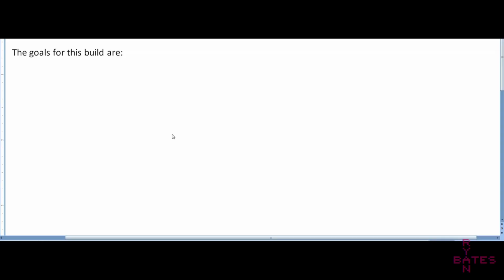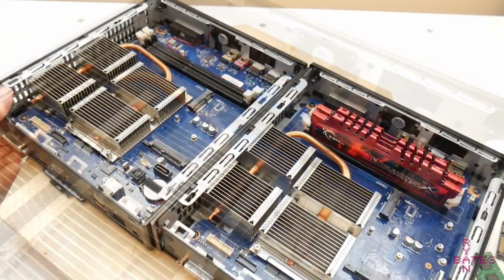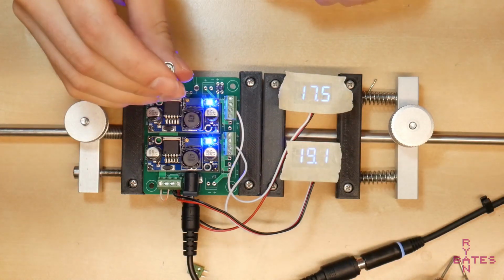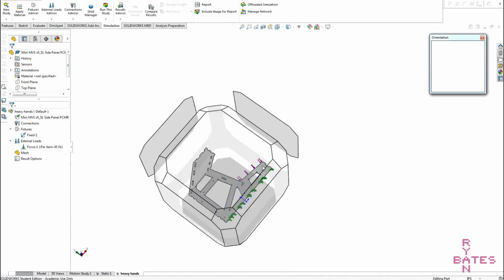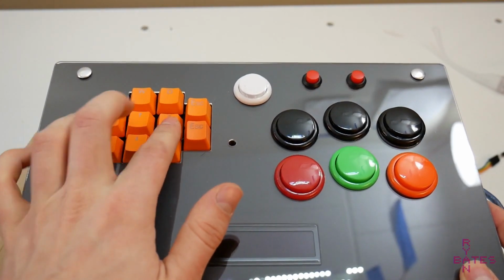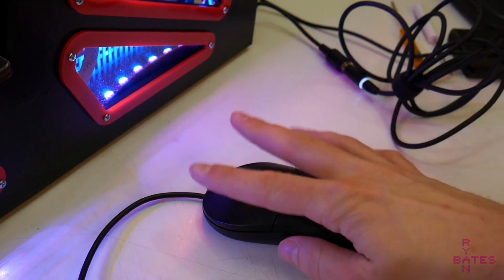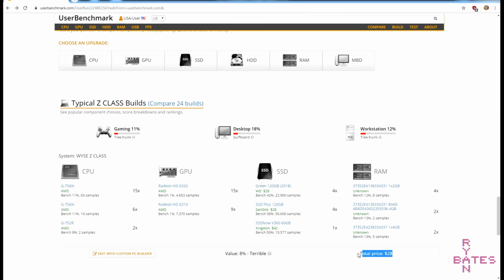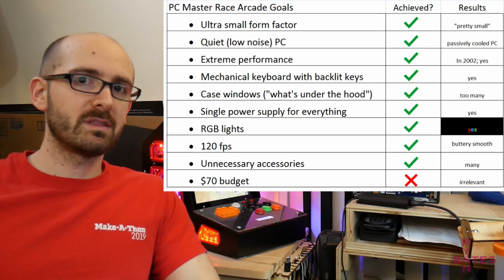Ultimate PC Gaming Arcade Machine | PCMR Edition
The arduous process of building a PC Master Race flavored arcade with discount PC hardware inside a tiny custom cabinet. Searching for the the right inspiration coupled with an unexpected opportunity to write a book made this project a labor of mostly labor and buyer's remorse. I bought a junk Thin Client PC and convinced myself this is a good arcade video. This project is nine months of interrupted D-I-why.